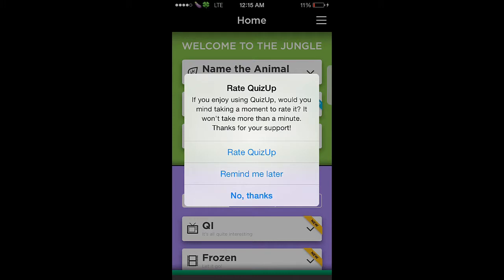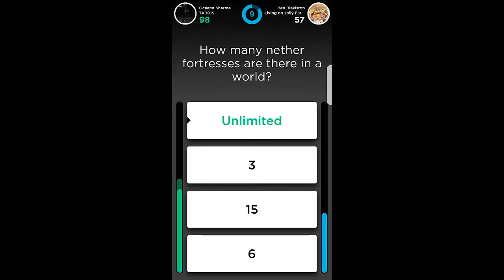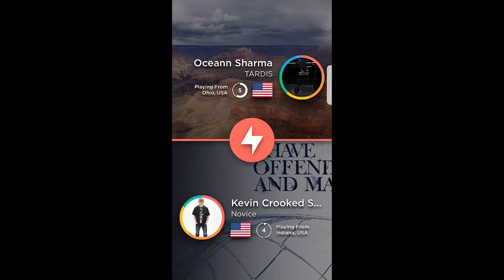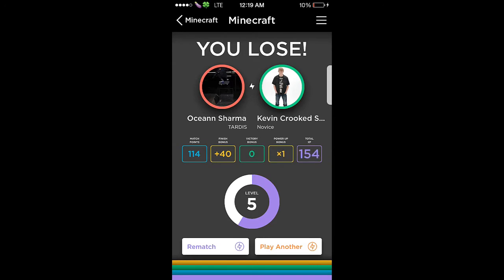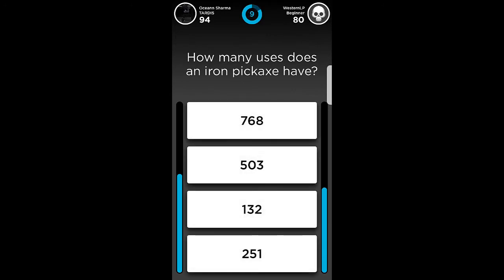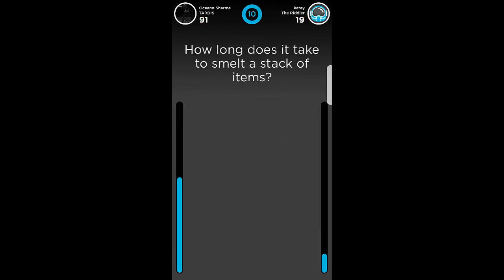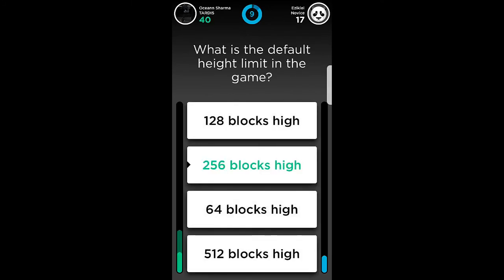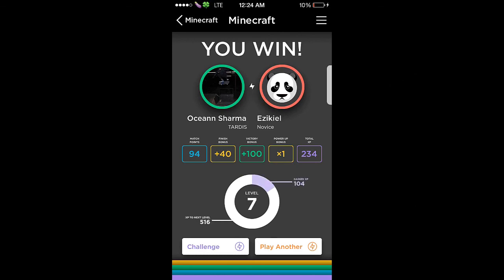QuizUp: Minecraft (Ep 2) iPhone Screen Recorder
POWERFUL & AFFORDABLE HOSTING:
Our Minecraft server IP: server.themineshack.net

Hey guys, today I'm playing an app called QuizUp. You can take quizzes in many different categories against other people and see who gets the most points!